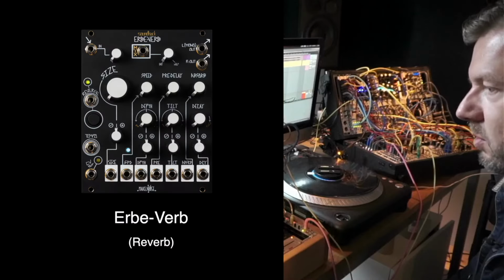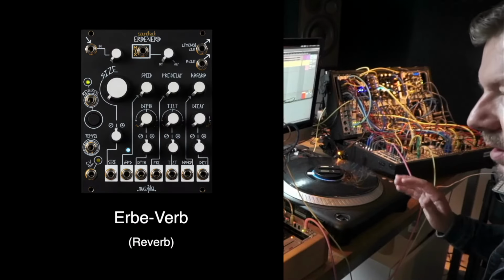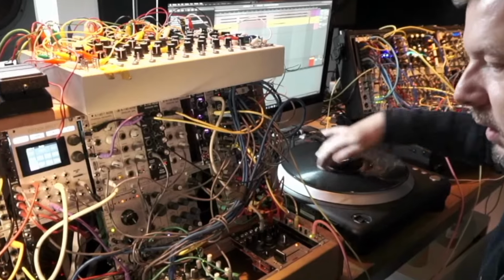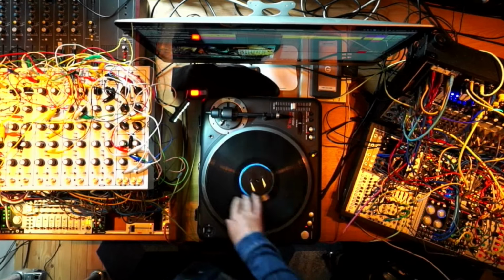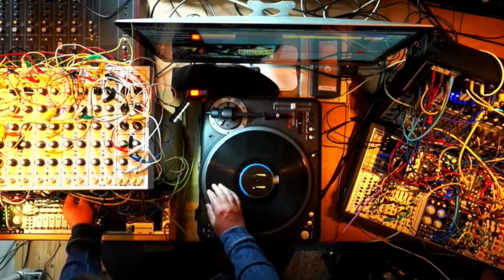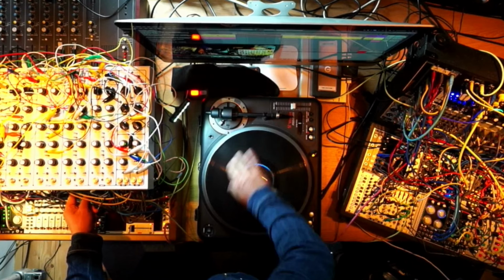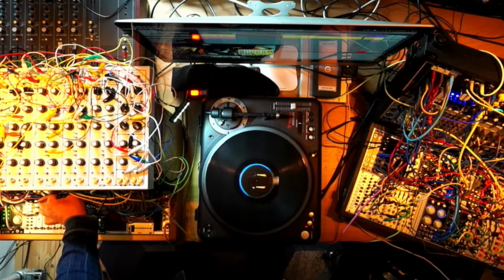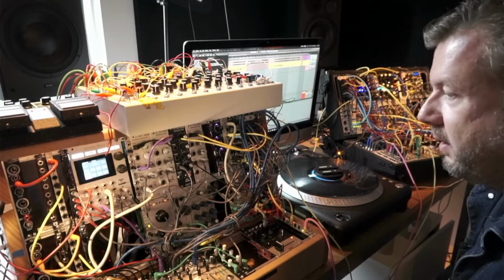this DAWLESS synth setup is really inspiring! // Summer of Synths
Today's Summer of Synths guest will show us his dawless synth setup and explain the philosophy behind how he performs live. If you like Summer of Synths support it

Content
00:00 What does electronic music mean to you?
02:00 Kypski explains his setup & make music
09:14 How to live perform using synthesizers
11:50 Bo explains his new dawless setup & make some music